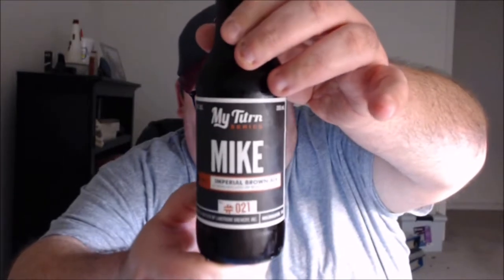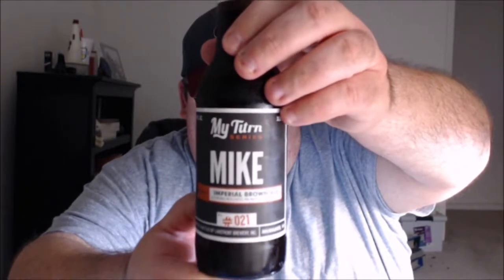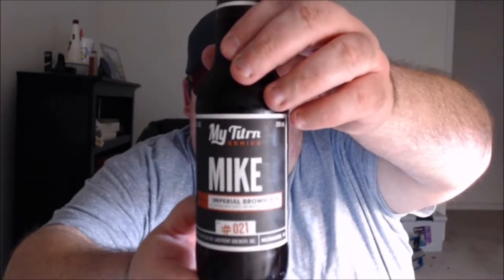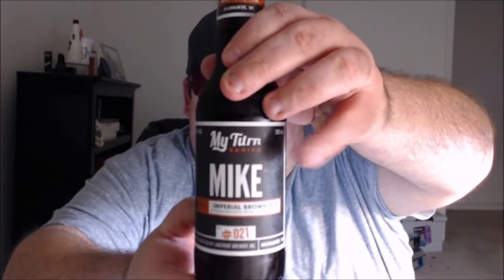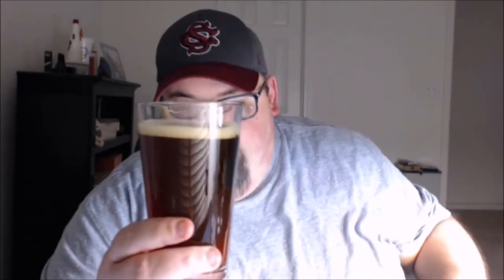PRB #128: Lakefront Mike Imperial Brown Ale (4/17/17)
Beer: Lakefront Brewery, Inc. Mike Imperial Brown Ale (My Turn series),